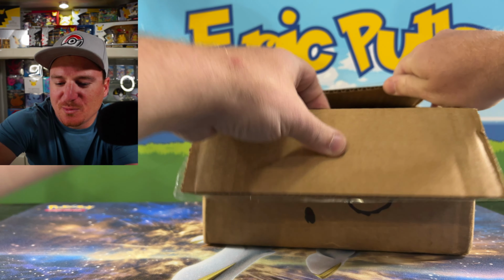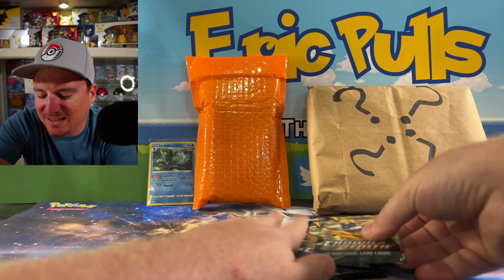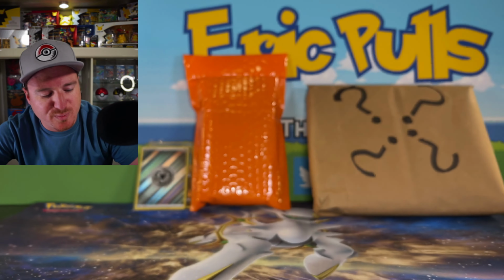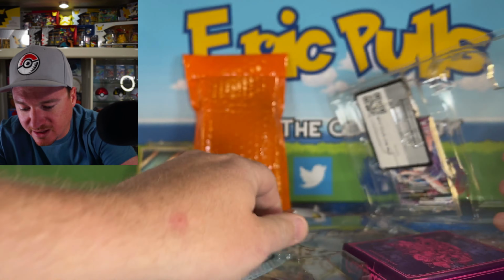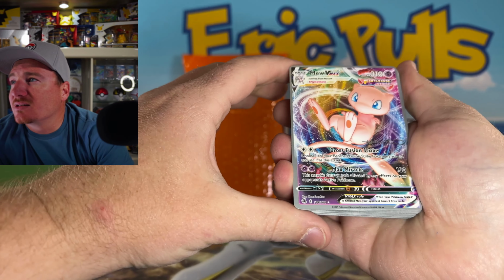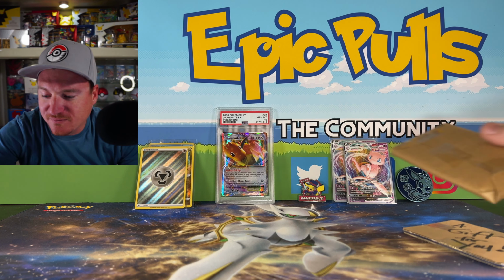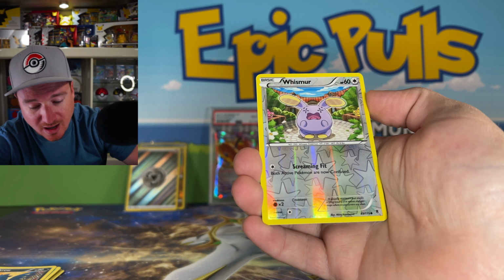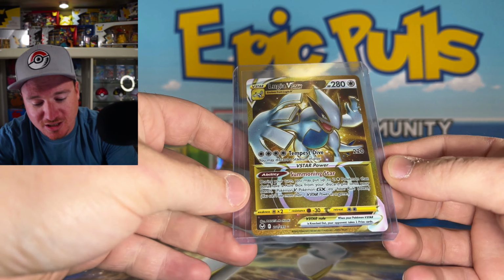A Friend Sent Us This Insane Pokémon Mystery Box!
In todays Pokemon pack opening we unbox the most insane mystery box that anyone has ever sent us! New packs, New cards, and so much more.